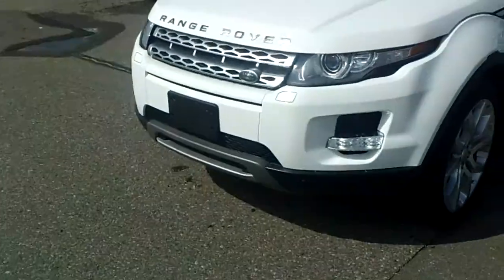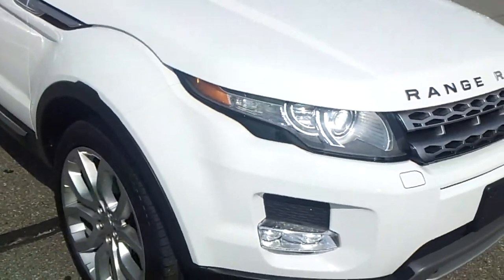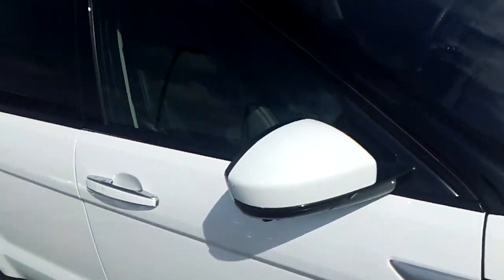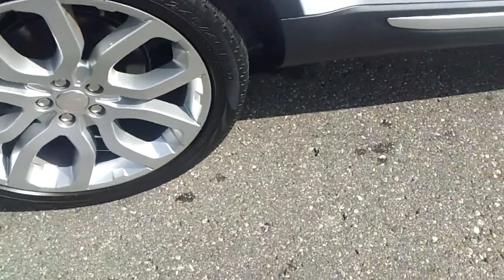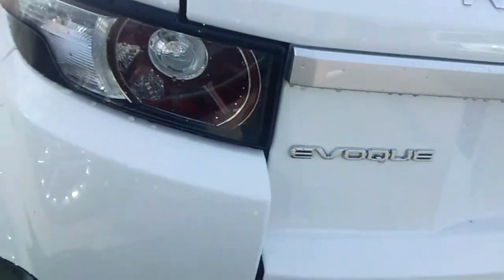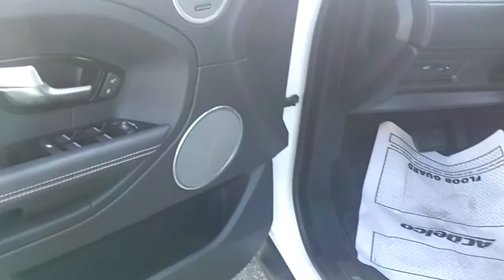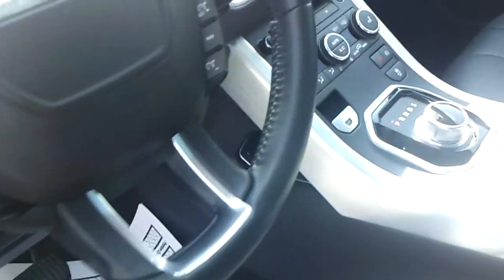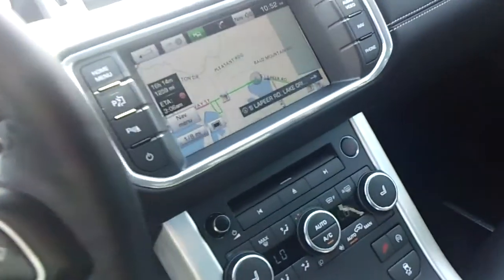2014 Land Rover for Ashley by Ted Coons at Skalnek Ford